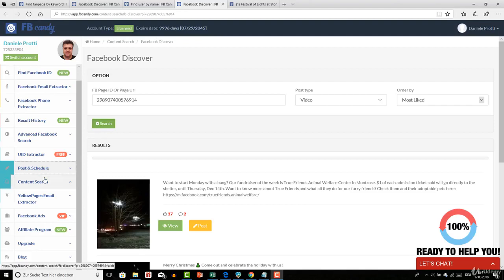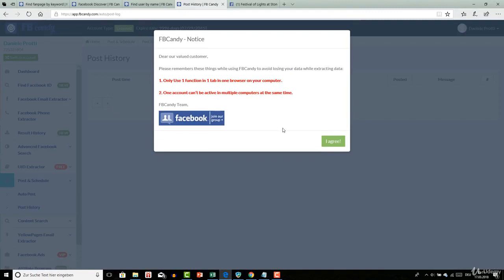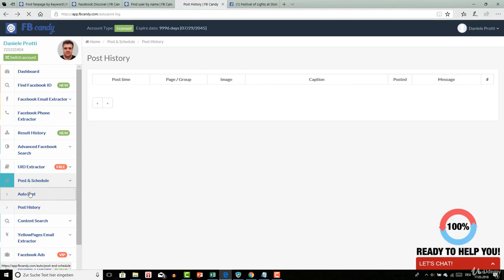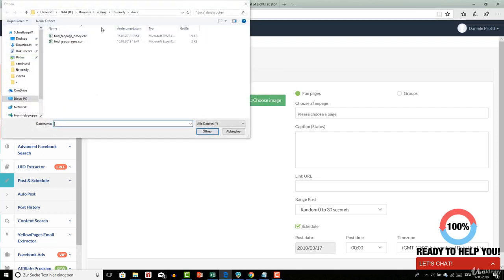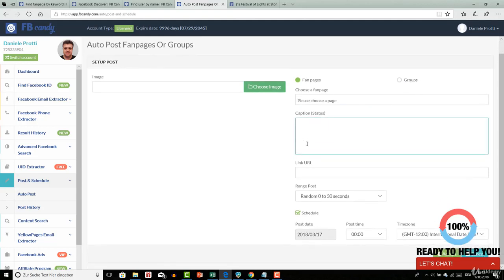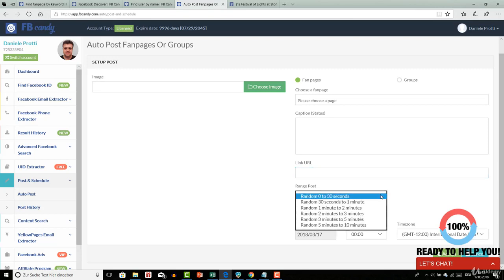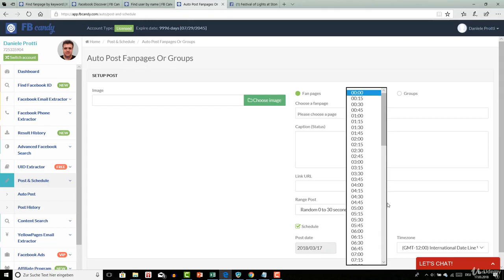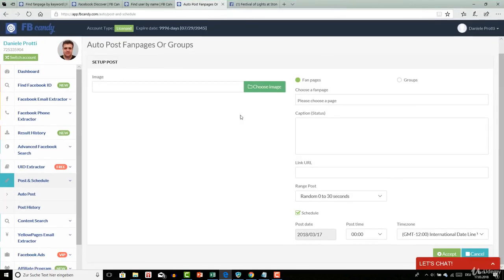Section 7 Create your promotional campaigns, Lecture 47 Send scheduled posts@100OCLOCK